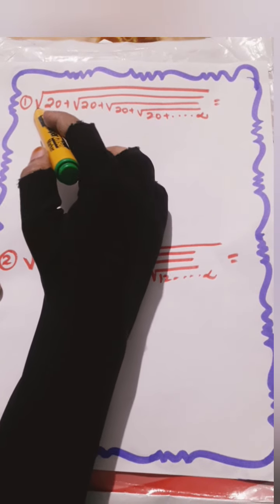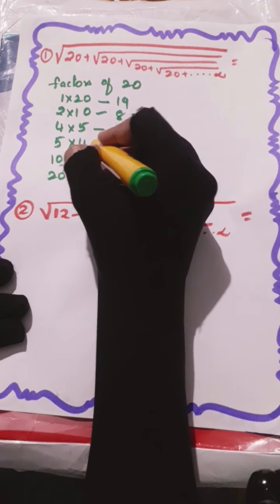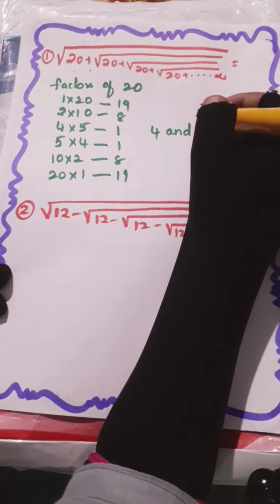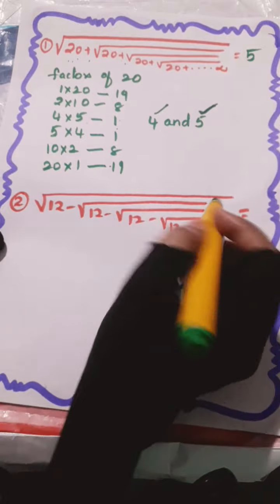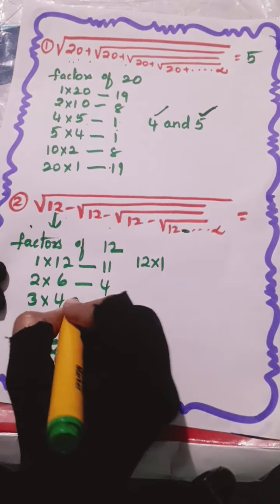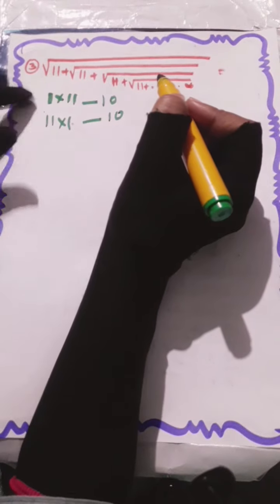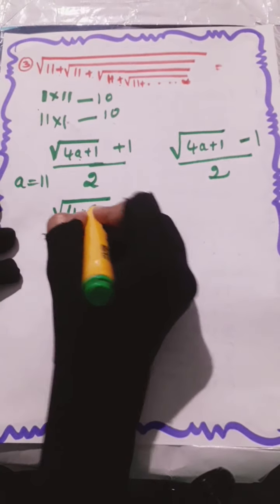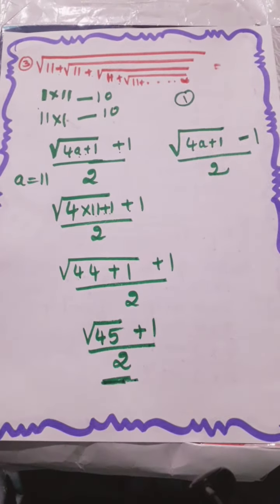Maths tricks for competitive exam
In this video I explained how to solve the  questions based on roots which take less time to solve in competitive exams and have short tricks